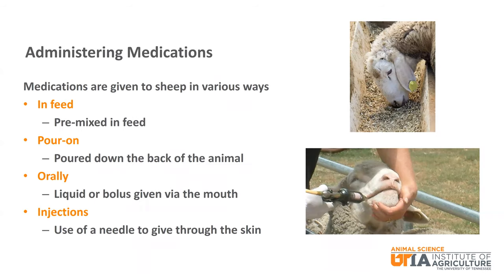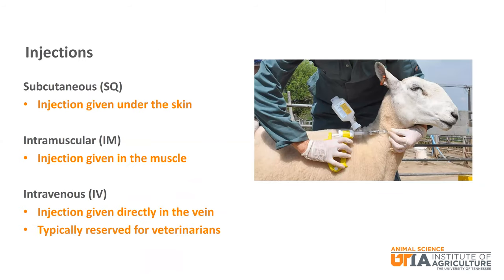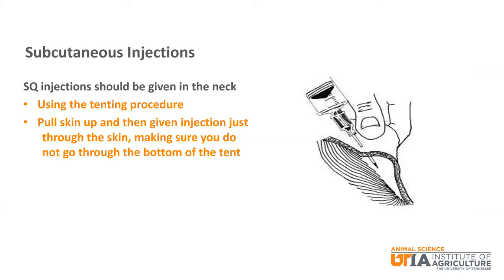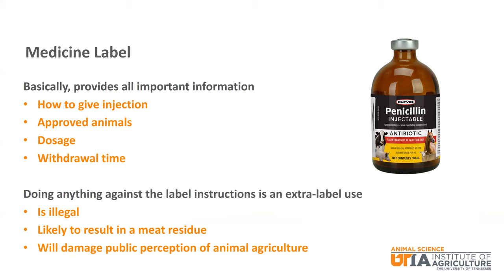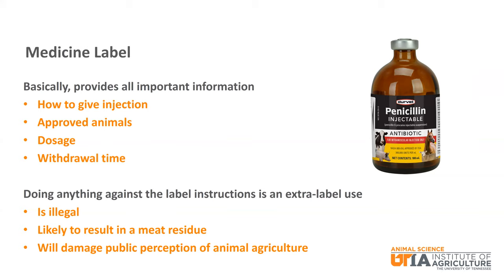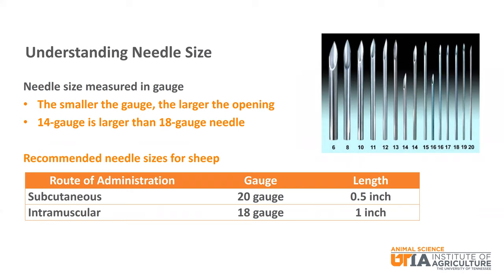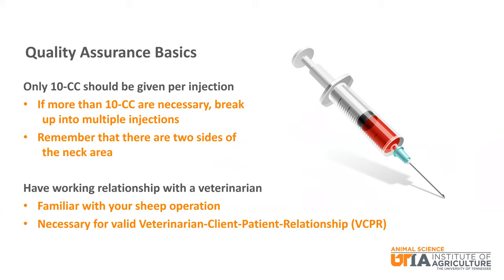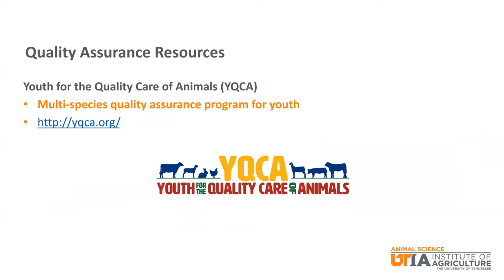Sheep Skillathon Study Series: Injections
Brief summary of injections for sheep and the important points on the medicine label.